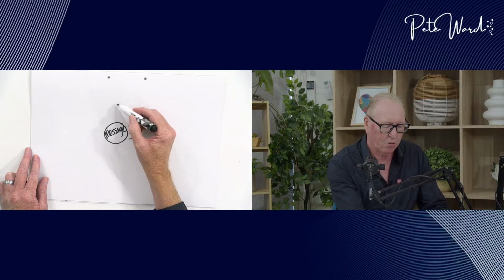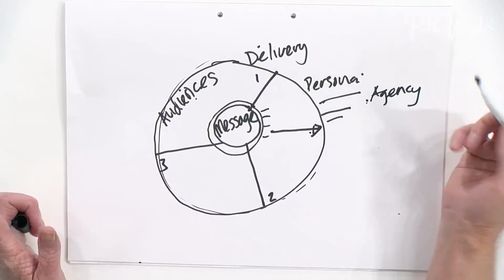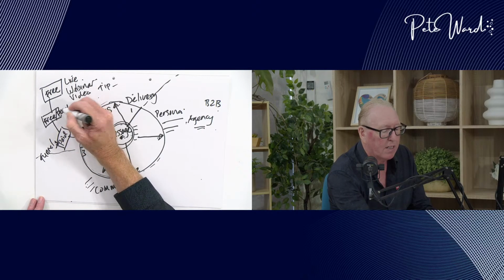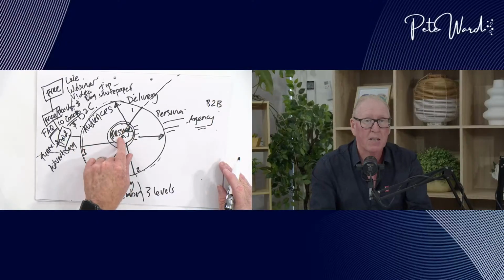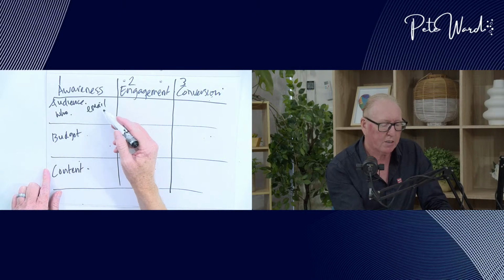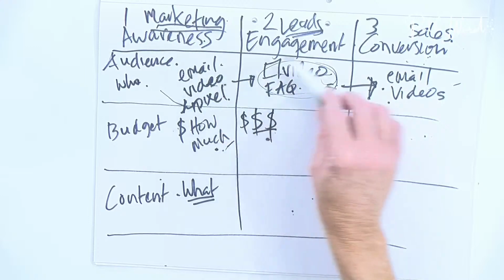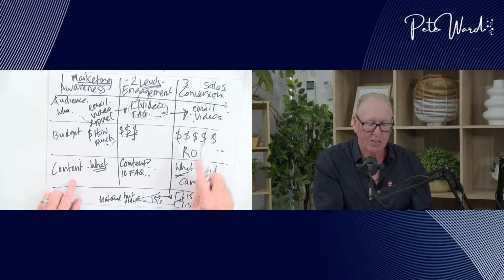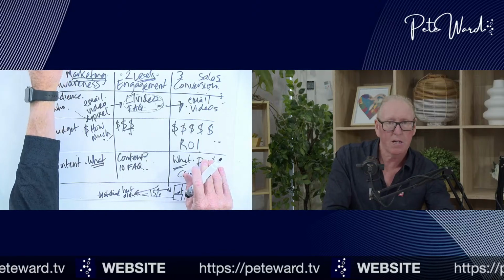The Pete Ward Show Podcast Episode 5 Pete Ward Talks Content Strategy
Content is king! Pete Ward breaks down the essentials of a winning content strategy, covering storytelling, engagement, and audience connection. Learn how to craft compelling content that attracts and retains customers while establishing your brand authority.